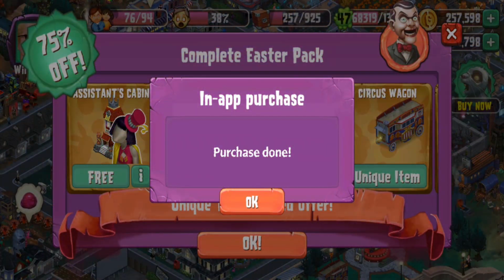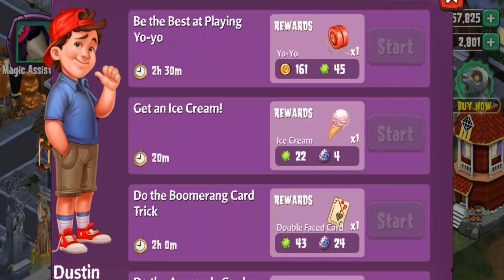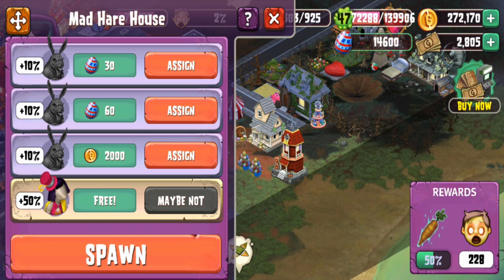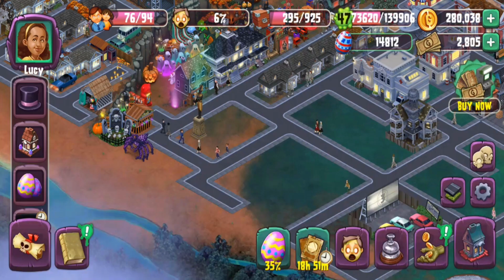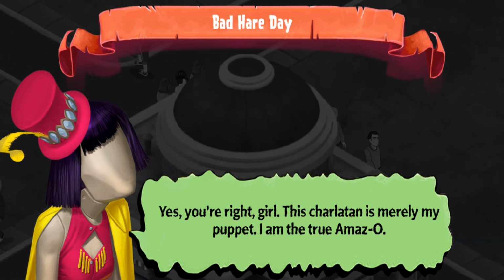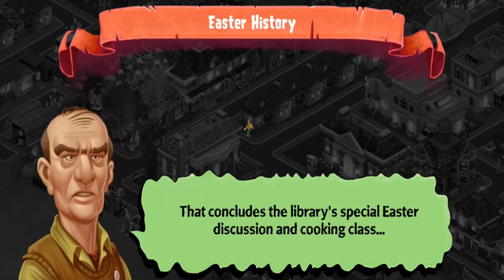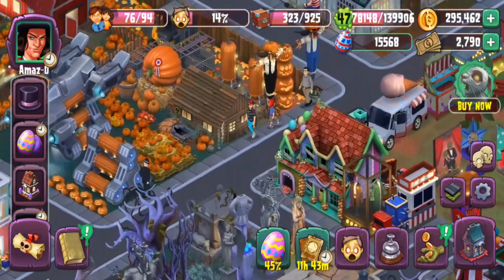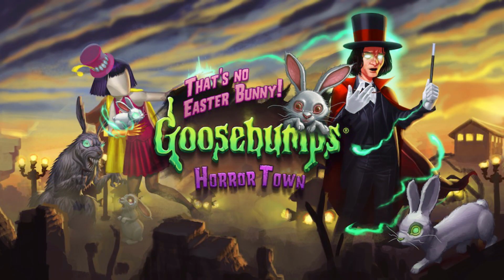Gail Gameplay - Goosebumps HorrorTown - That's No Easter Bunny (2019) | Pt.2 | Magical Assistant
The Kids are enjoying the Easter Carnival underway while they notice the Magician from the past coming back to do a show...but something seams off...almost like someone or something is the puppet master behind the strings.

-My Link-

-Pixowl Links-